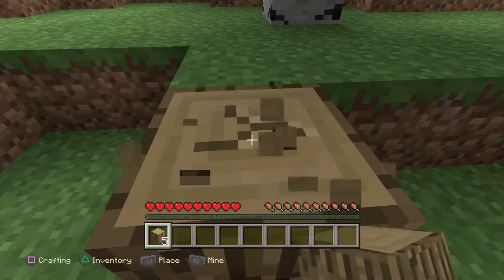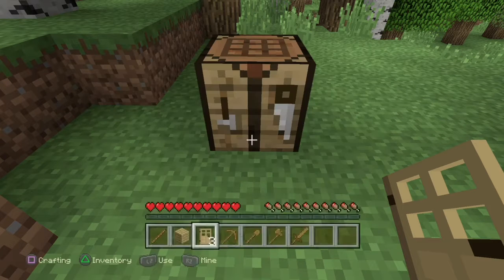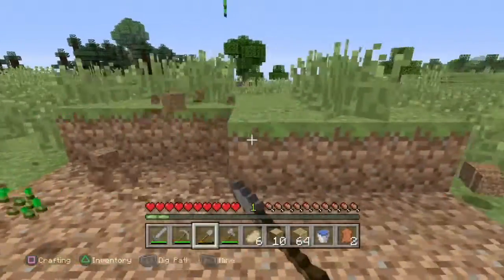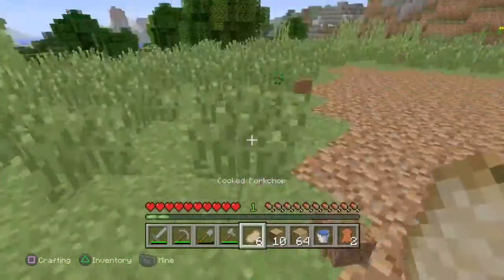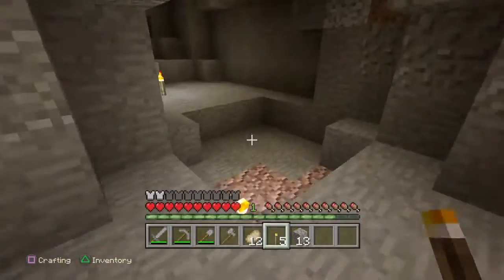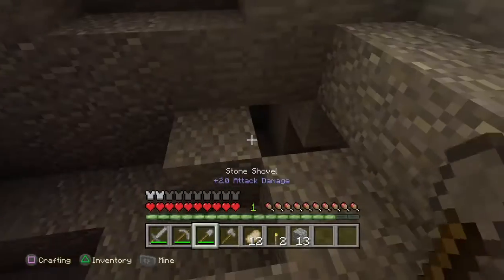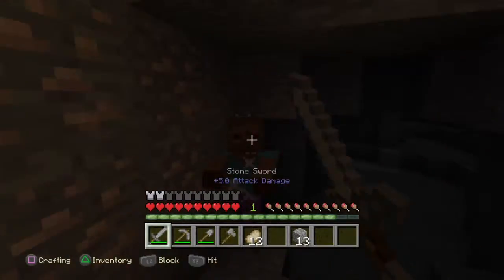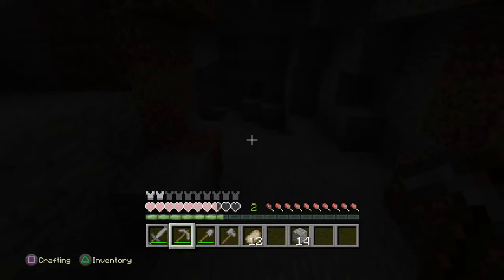5 Minecraft hacks for beginners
hey guys ! im back with another minecraft video with 5 hacks for beginners. hope you like it! please subscribe and like for more videos! please comment down below if you have any suggestion.